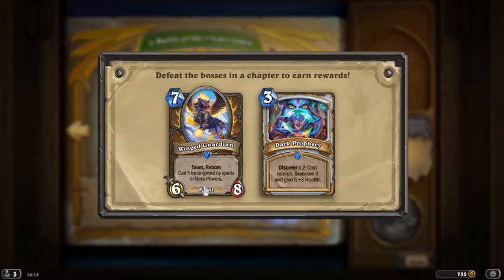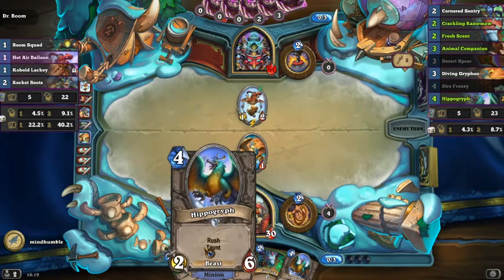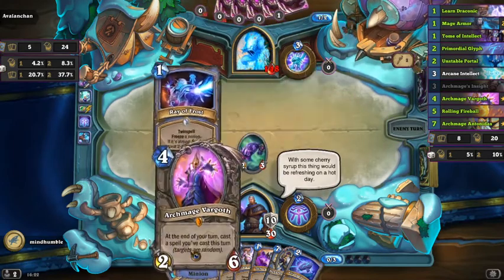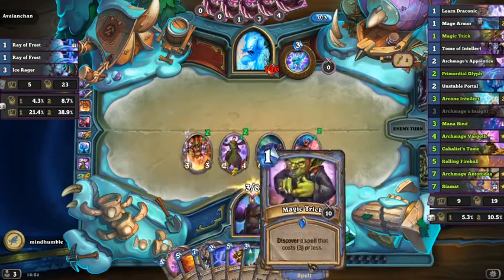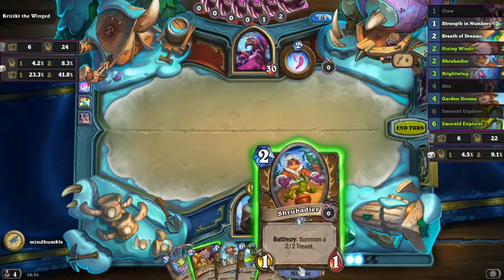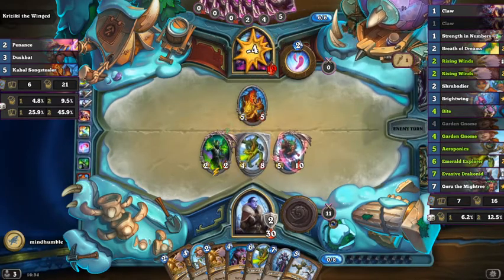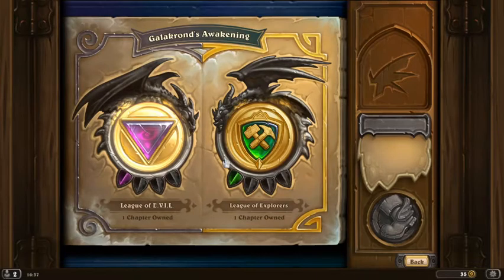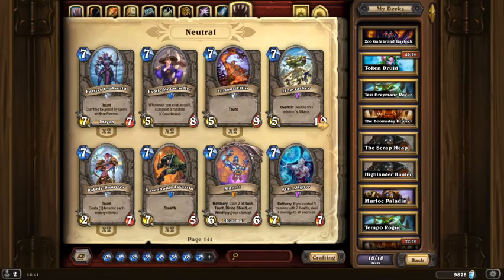Galakrond's Awakening 03 - Explorers ch.1 Maybe it IS worth the 700 gold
OK OK i ended up "wasting" my gold on the solo adventure, after analysis of the gold value of the cards we get, and also that 700 gold unlocks BOTH sides (EVIL and Explorers)
Still easy to win though!